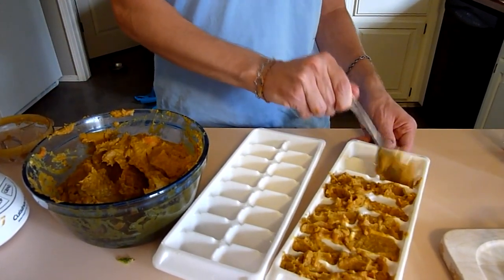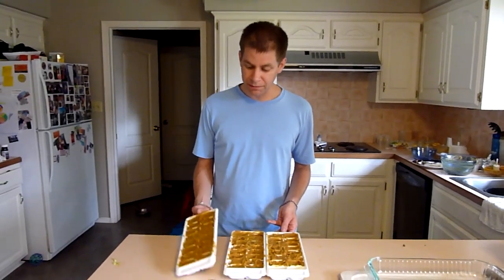Homemade Baby Food: Yams and Avocados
How to make a mixture of yams and avocados for your baby, including tips on how to store it and why it is healthier for your baby. And surprisingly cheap, too!